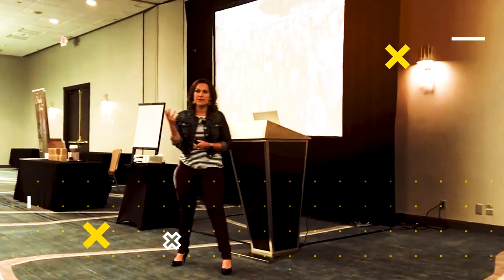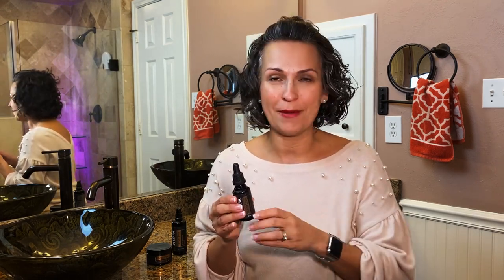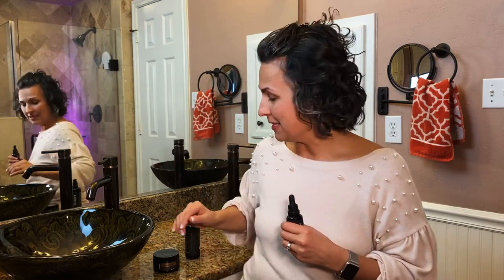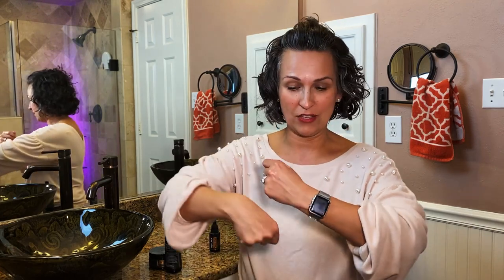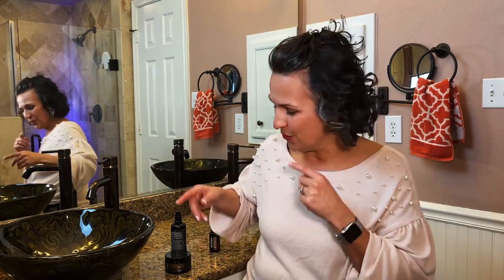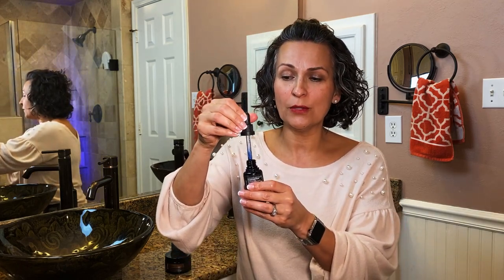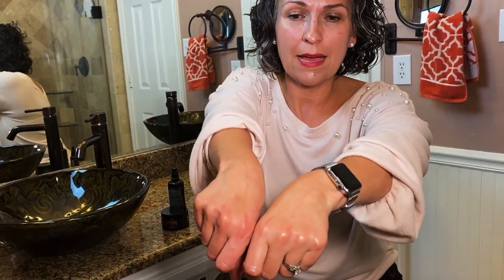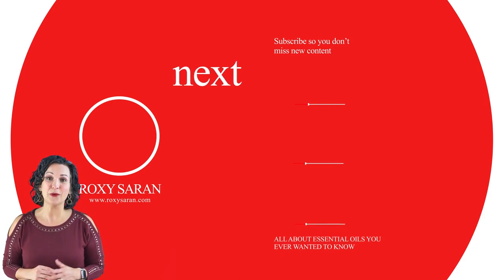Essential Oil / Anti-Aging Oil You Have to Try / Yarrow Pom Doterra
The Miracle Anti-Aging Oil You Have to Try
Looking for an all-natural anti-aging oil?  Let me introduce you to Yarrow Pom. This anti-aging essential oil produces incredible results.Better yet, it’s exceptionally good for your overall health, too.

Here’s the thing: fifty is so much closer than I want to admit.  I’m in denial.  And I’m starting to notice things that I want to get ahead of:  wrinkles, creases, spots & pigmentation.

Thank you for supporting our channel!